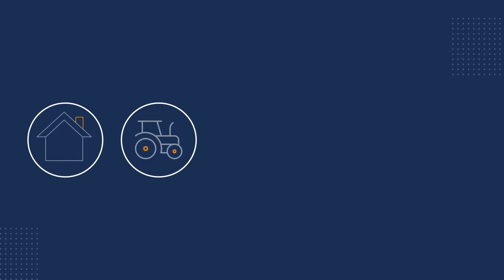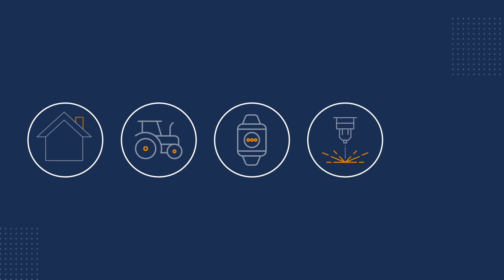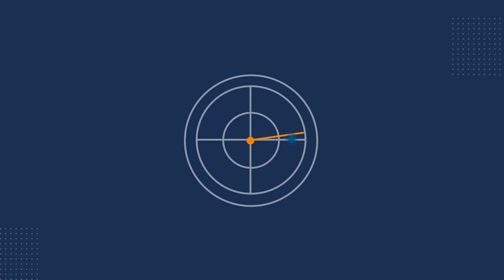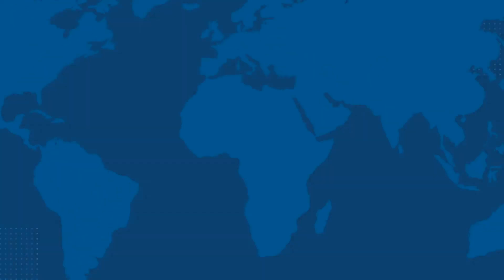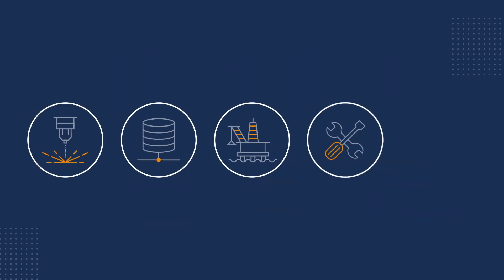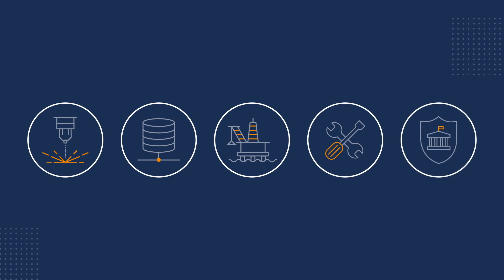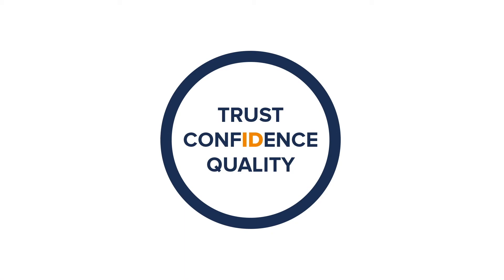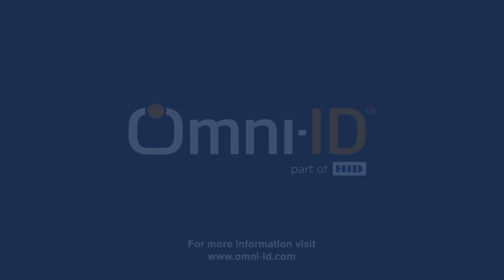How BLE works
Chances are, your customers used to think of Bluetooth as a consumer wireless technology. Bluetooth is a personal area networking (PAN) specification for communications over short distances, between points up to 20 meters away.

Bluetooth Low Energy (BLE or Bluetooth LE) has changed all of that. BLE makes it possible to communicate, quickly and accurately, over a range of around 200 meters.

At Omni-ID, you will find BLE at work in our new Sense range of IoT devices, alongside LoRaWAN and GPS, helping to ensure cost-effective, highly accurate communications between sensors within range.